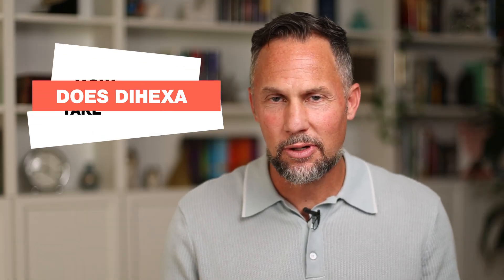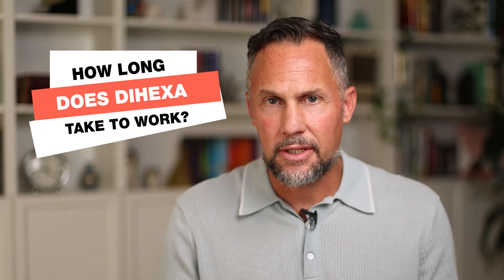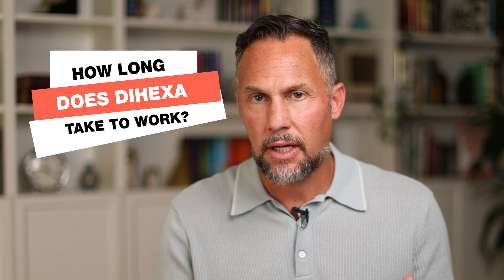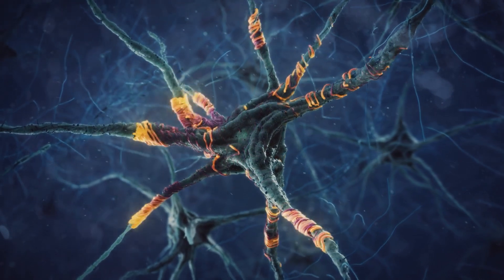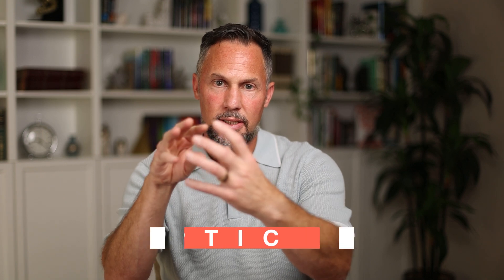How Long Does Dihexa Take To Work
Curious about how long Dihexa takes to work? In this episode, we break down the timeline, key effects to watch for, and how to get the most out of it—plus common mistakes to avoid.

Regan Archibald

00:00 Intro & Summary
00:28 What Happens When You First Take It
01:23 What Do You Look For
03:02 What You Need To Do
04:52 What We've Seen With A Lot Of People
06:06 What Happens When People Are Burned Out
06:45 How Dihexa Helps
09:26 How To Activate Dihexa
11:31 Watch Next